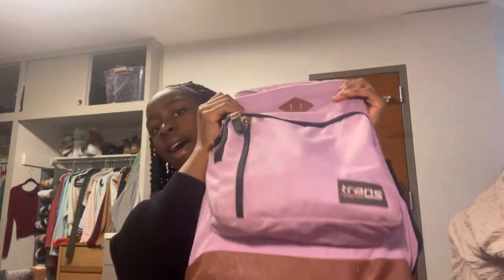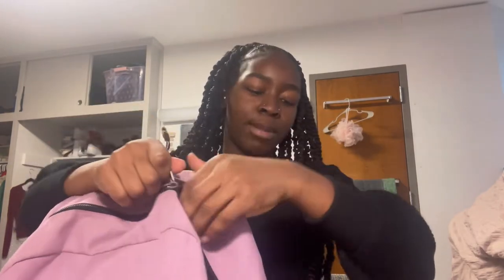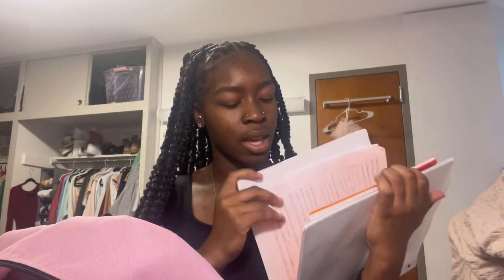What’s in my Bags | College Student Athlete Edition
Hey loves 💗

In this video I’m showing everything I carry around with me in my book bag and in my track bag.